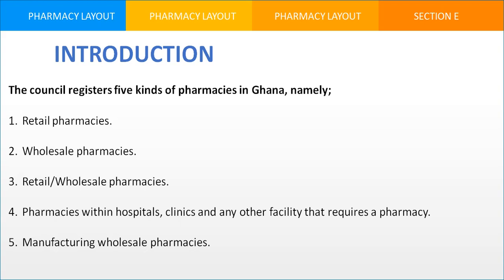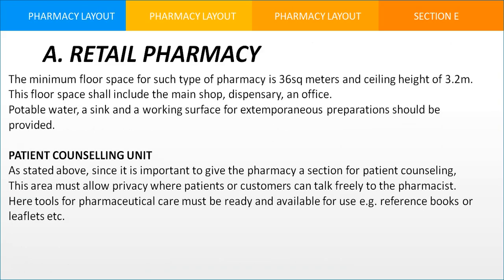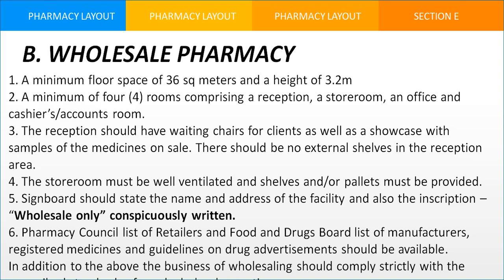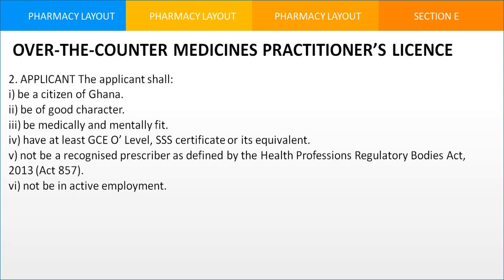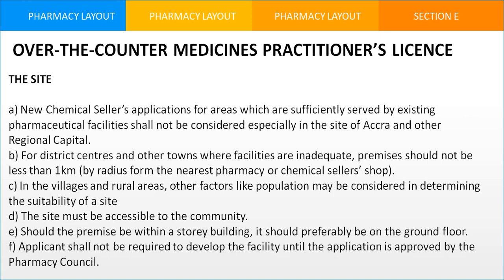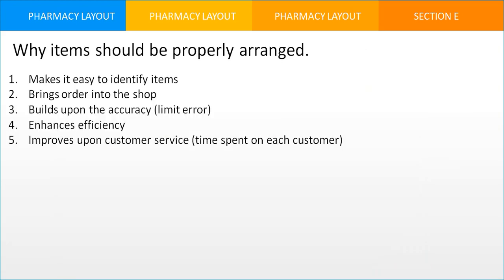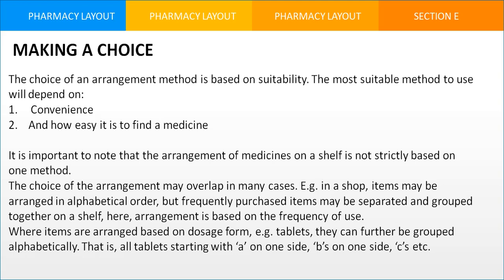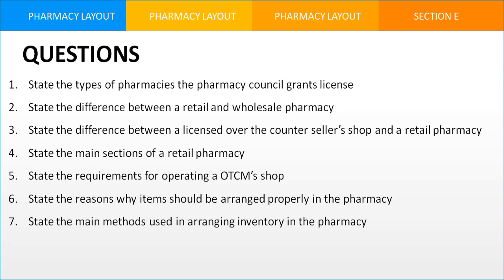PHARMACY LAYOUT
Every type of facility licensed by the Pharmacy council must meet a specified layout to carry out it's functions professionally.